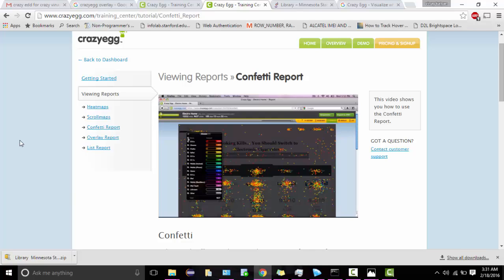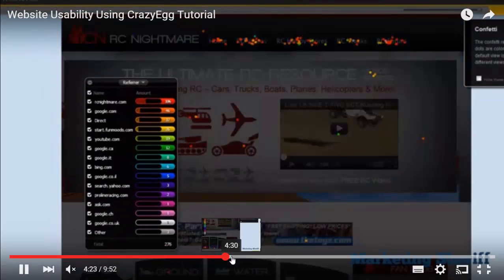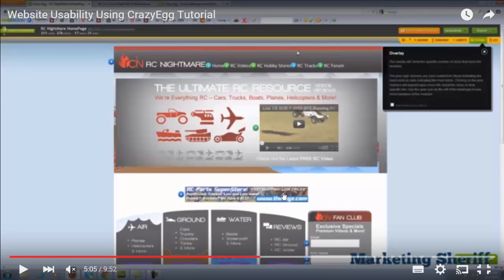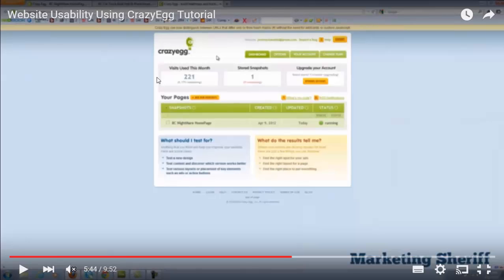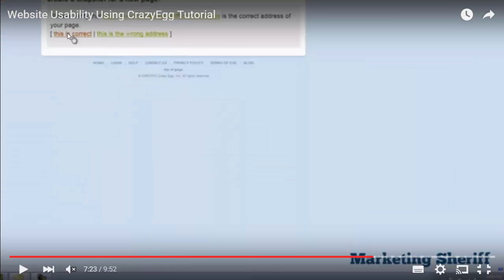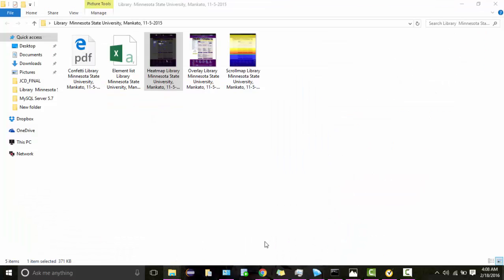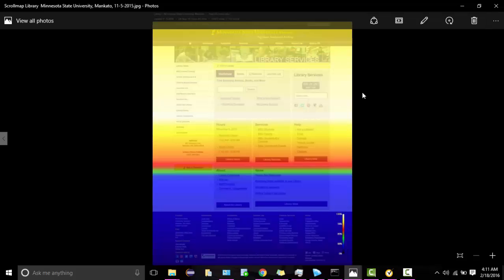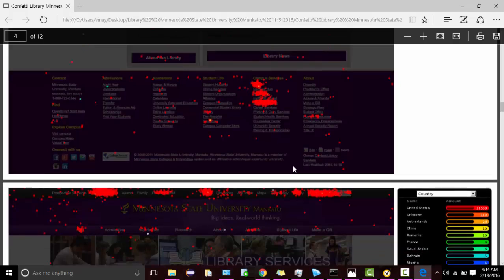Crazy acute egg